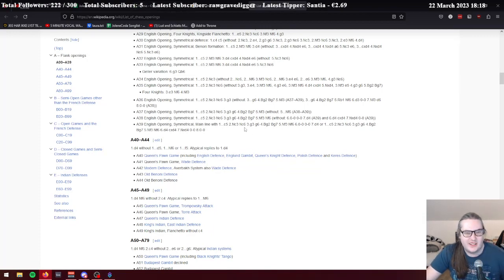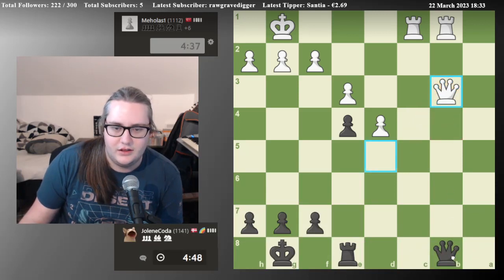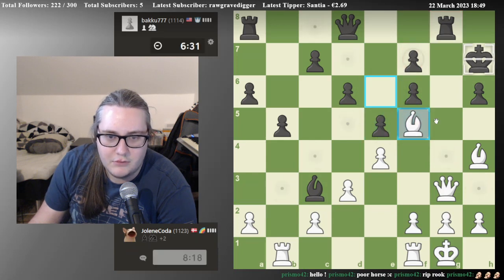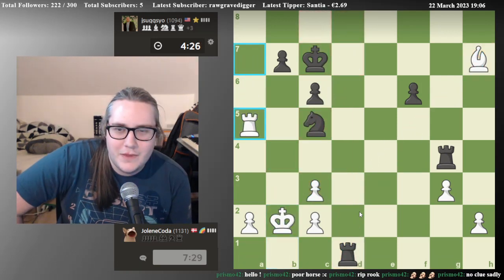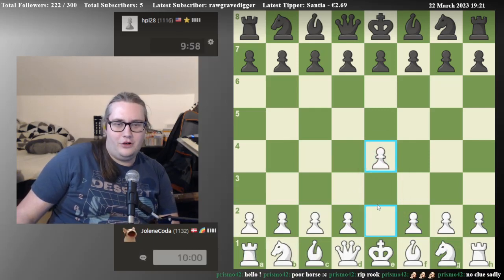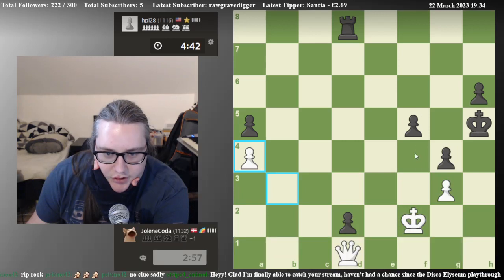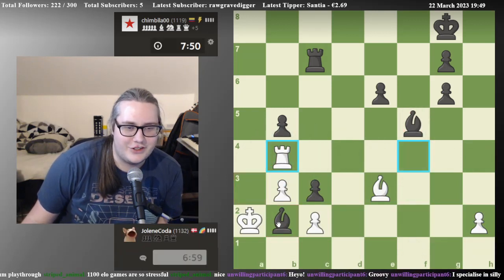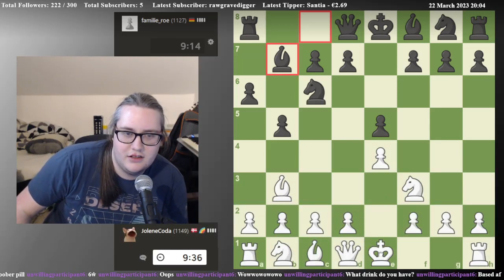Playing Chess, but Only Openings I Don't Know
I stream various games and analyze matches over on my twitch, if you wanna come by, here's the link: